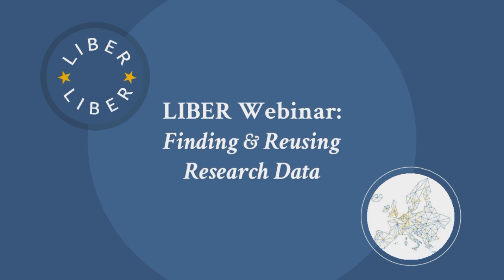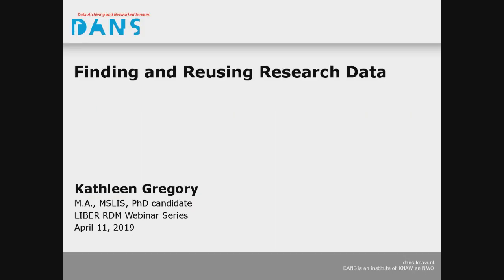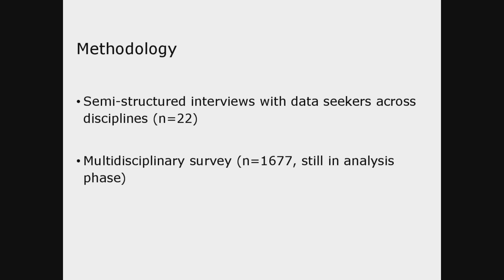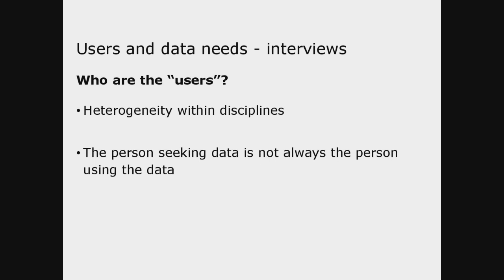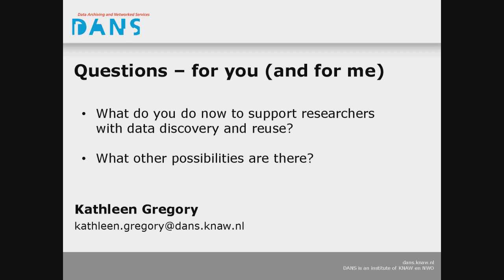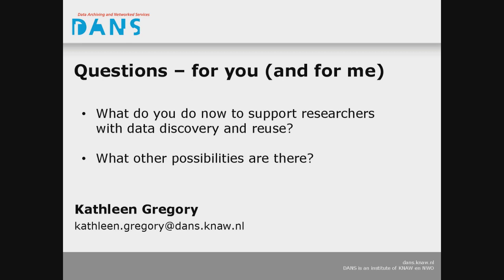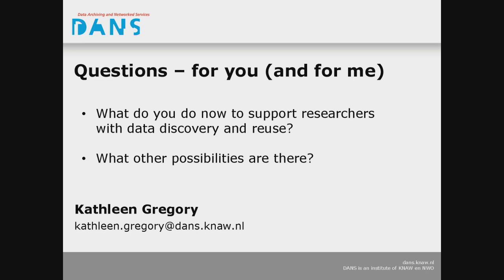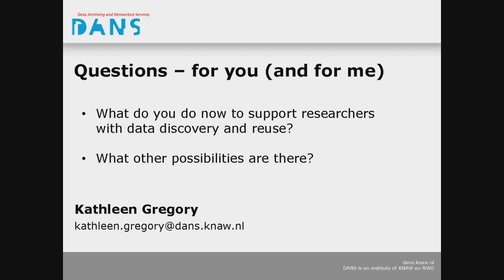LIBER Webinar: Finding and Reusing Research Data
Sharing research data is a practice that is increasingly encouraged by funders, institutions, and research communities.

Policies, tools and training programmes are being developed to assist researchers and data providers to make data available in a way that optimizes data findability, accessibility, interoperability and reusability (i.e. according to the FAIR principles). One of the promises driving both data sharing and policy development is that shared data can and will be discovered and reused; but are users (researchers, librarians, students) discovering this data? And if they are finding them, (how) are they reusing them?

In this webinar, organised by LIBER’s Research Data Management Working Group, Kathleen Gregory presented an overview of recent research investigating how researchers and librarians engage in practices of finding, understanding and reusing research data. She provided tips for finding research data and an opportunity for attendees to consider what this research means for developing services at their own organizations.

To be alerted to future LIBER webinars, please sign up